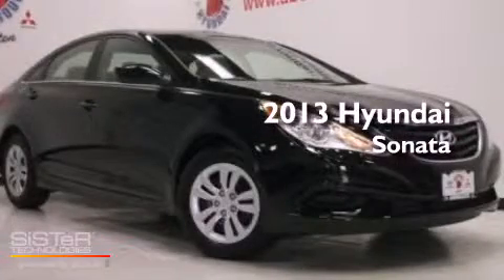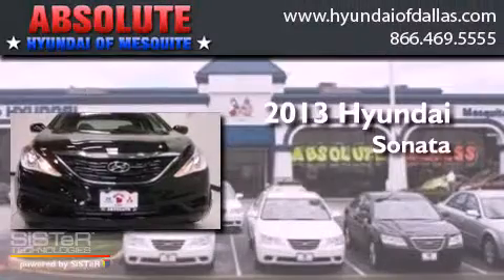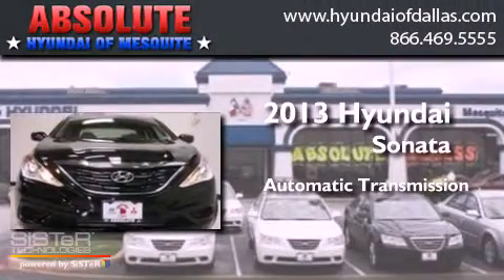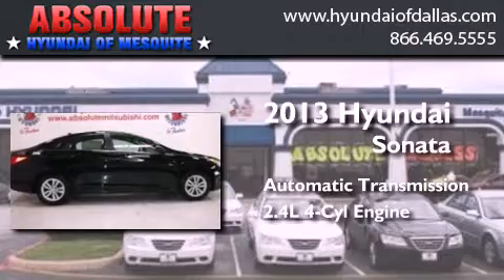2013 Hyundai Sonata Mesquite TX Dallas TX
Year : 2013
 Make : Hyundai
 Model : Sonata
 Engine : 2.4L I4
 Trans . : Automatic
 Exterior : Black
 Miles : 5
 Interior : Tan
 Stock : DH591286